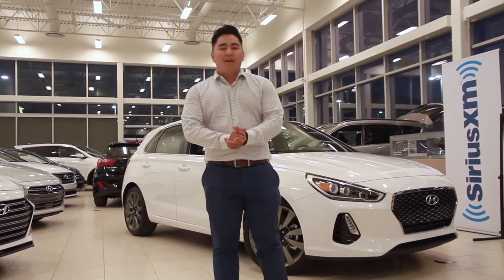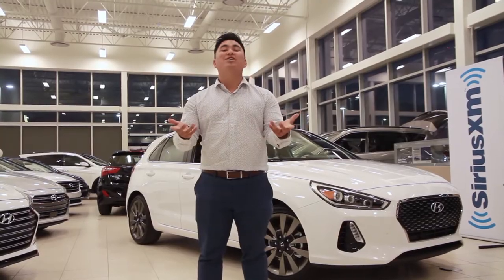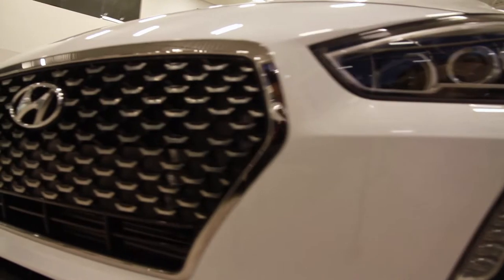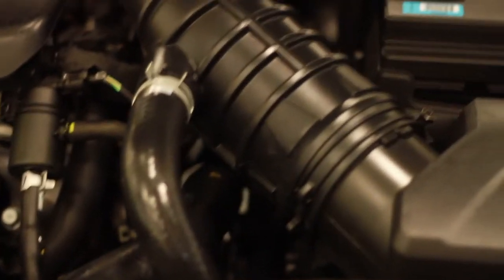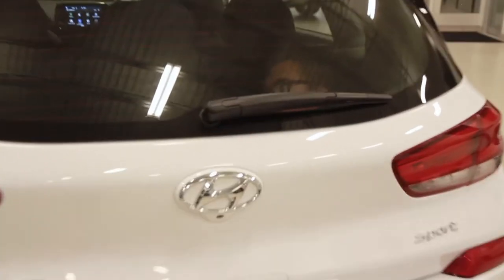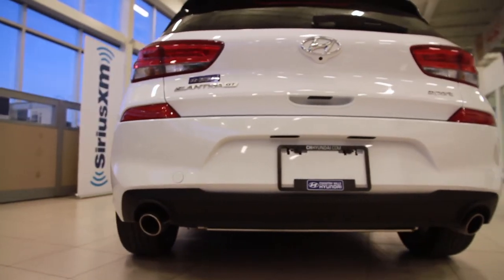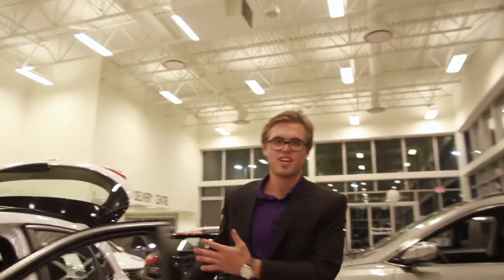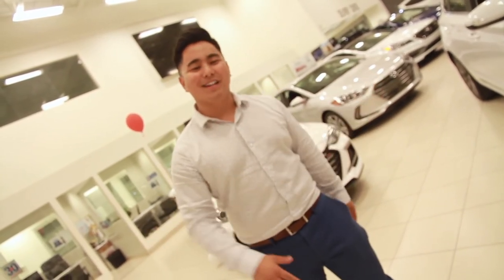The 2018 Elantra GT: a marriage of Performance and Convenience - Country Hills Hyundai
Jeremy Clarkson’s Canadian Cousin?! Yup, Mason Clarkson here to tell you about the 2018 Elantra GT. Watch the video now to get the full ‘Top Gear’ treatment Country Hills Hyundai style!

AMVIC Licensed